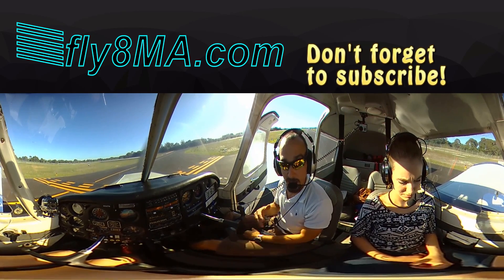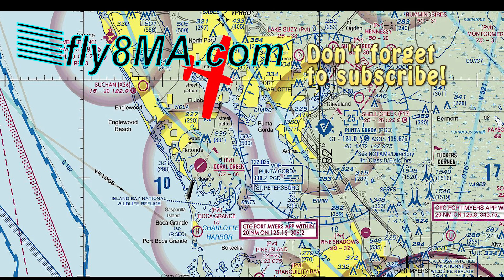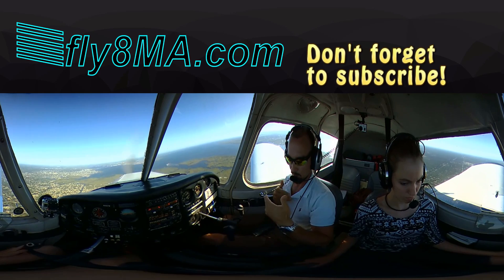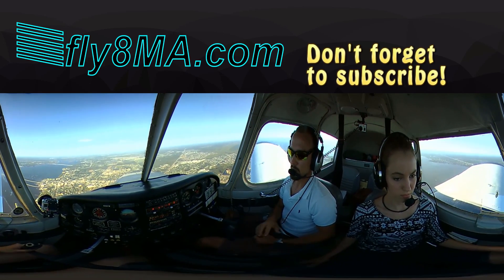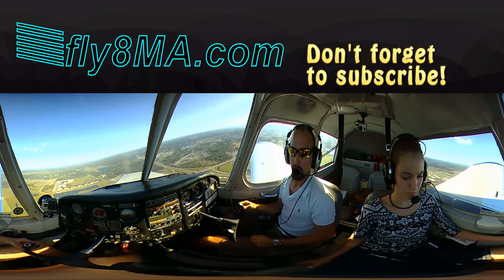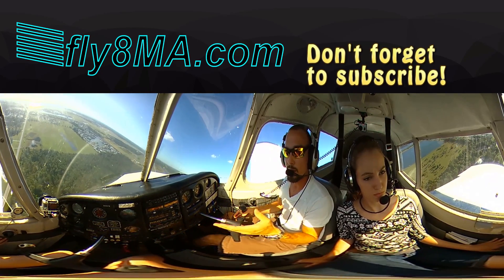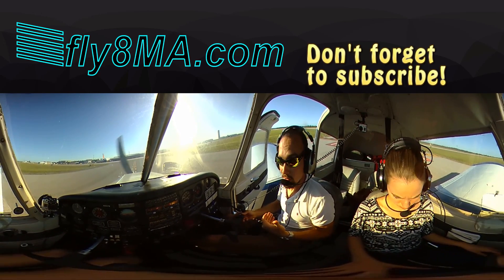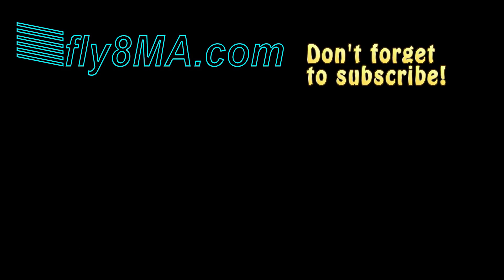Ep. 40:360 CAM | Landing at Class Delta Airport | ATC VFR Comms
Here we'll take you in full 360 from Venice Airport to Punta Gorda Airport, showing you how to get the ATIS and contact the tower, as well as talk to ground control once you land at the airport.

🛩️Private Pilot:
-Airspace
-Landings

🌦️Instrument Pilot Ground School:
-Airspace
-Rules and Regulations
-Systems

🛫Commercial Pilot Bootcamp:
-Maintenance Requirements
-Systems
-Airspace

-Tailwheel
-Crosswind Landings
-Weather
-Airspace
-Seaplane
-Sport Pilot
-Spin Awareness